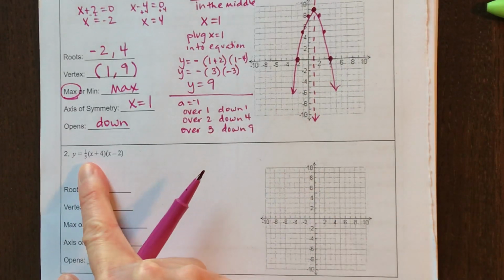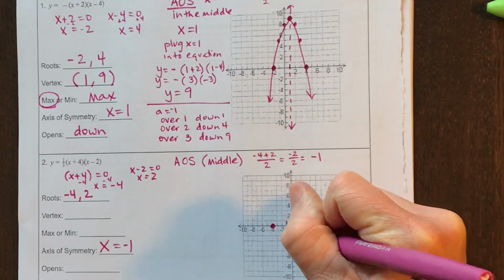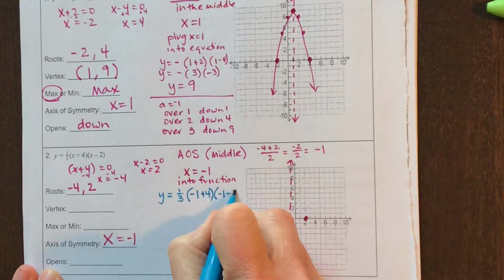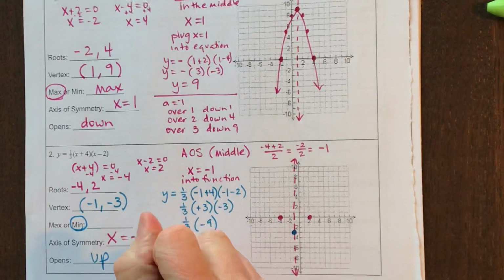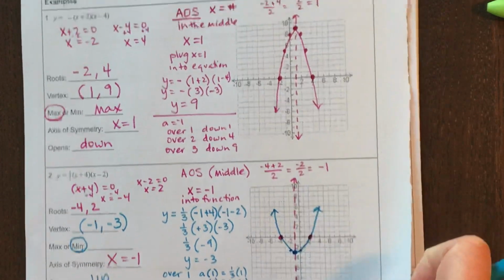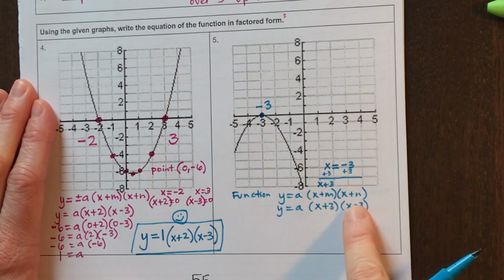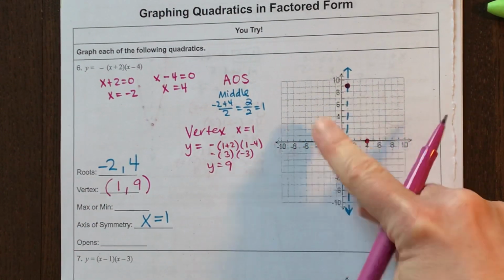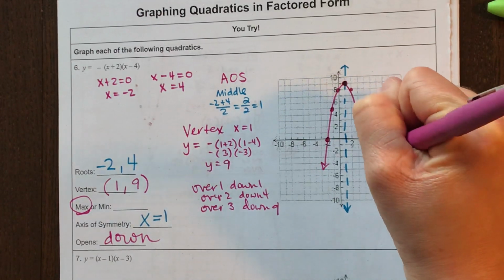Chapter 9 part 2 - Graphing Quadratics in Factored Form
Quadratics, graphing, factors